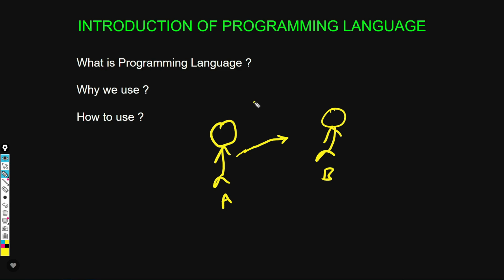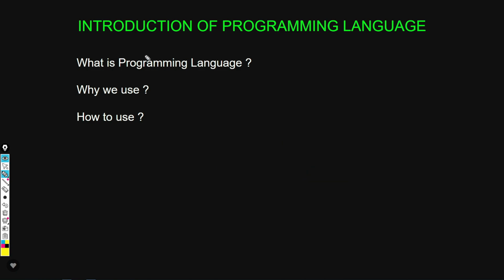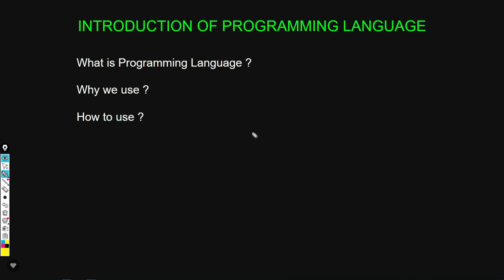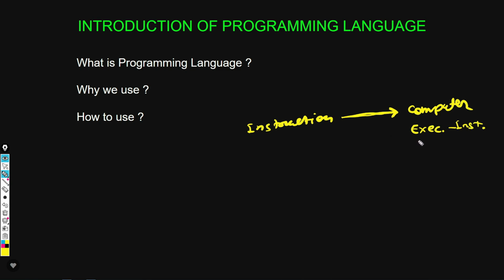Introduction of Programming Language | What is Programming Language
Introduction of Programming Language | What is Programming Language | Why we use Programming Language